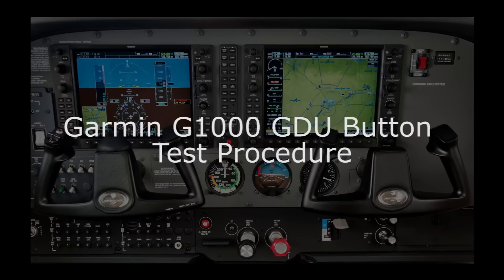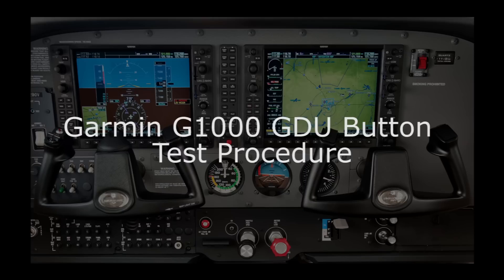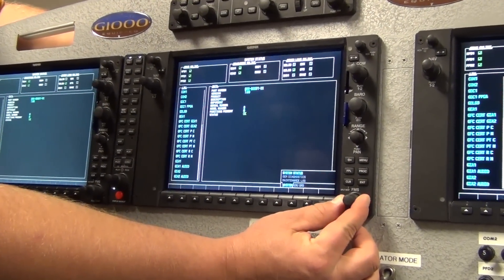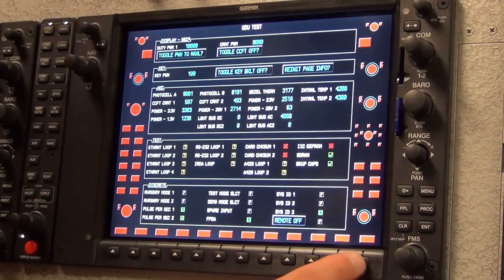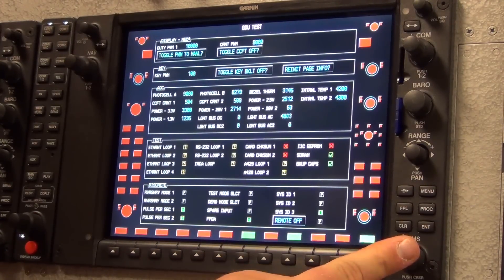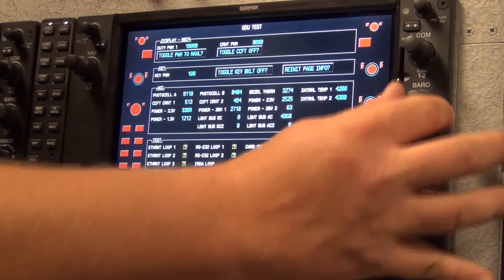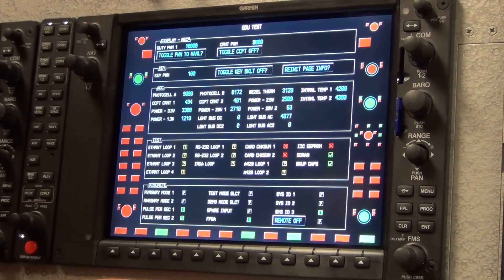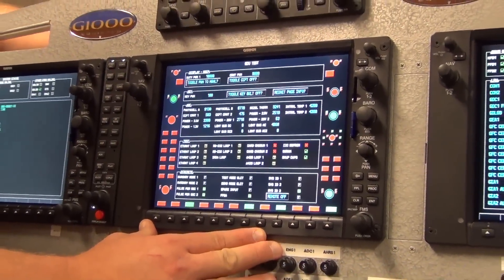Garmin G1000 GDU Button Test Procedure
video describes procedures for checking the GDU Push Buttons for proper operation on the Garmin G1000 system.